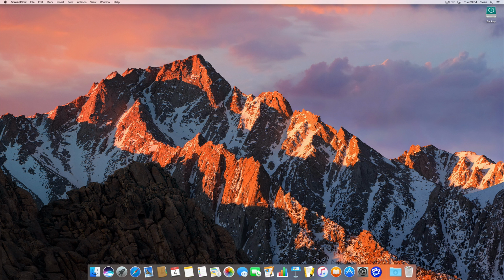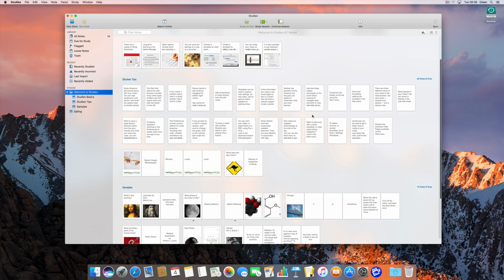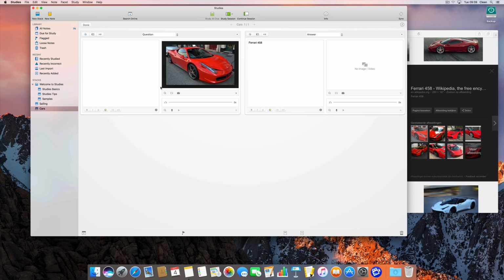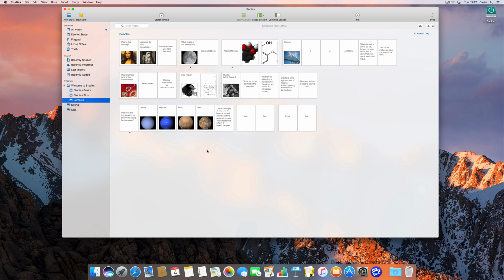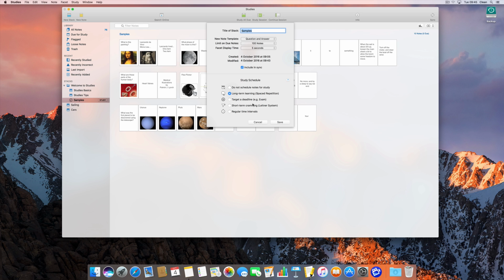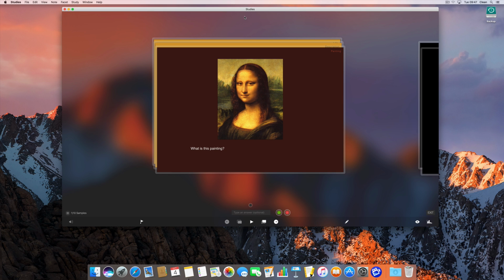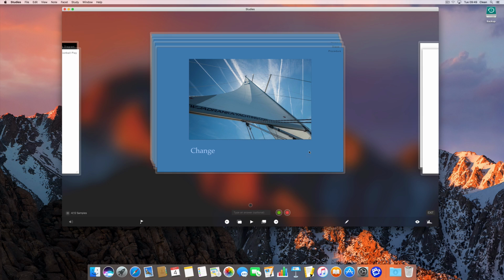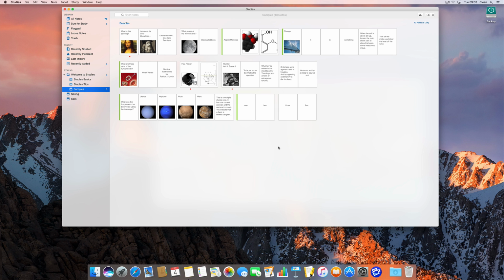Introduction to Studies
Studies is a powerful flashcard app for Mac, iPad, and iPhone. Here we introduce the Mac app, and demonstrate the features that set it aside from basic flashcard applications.